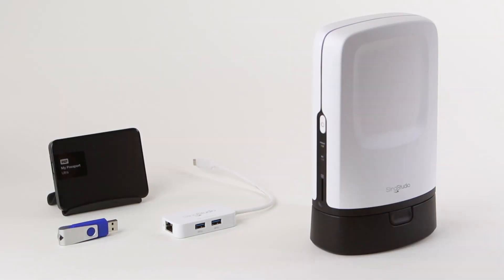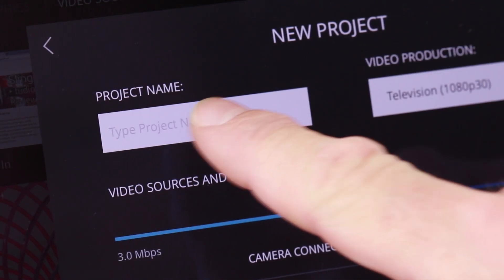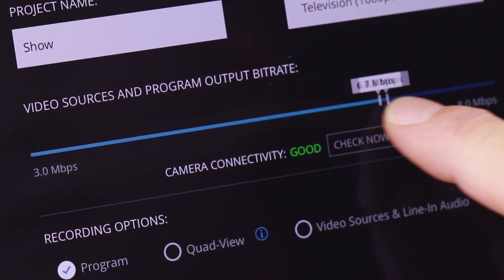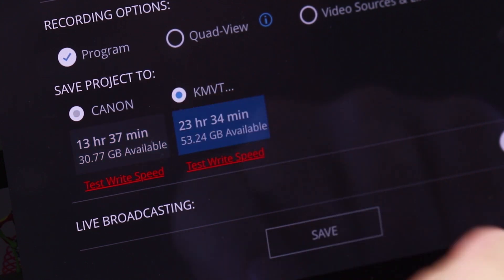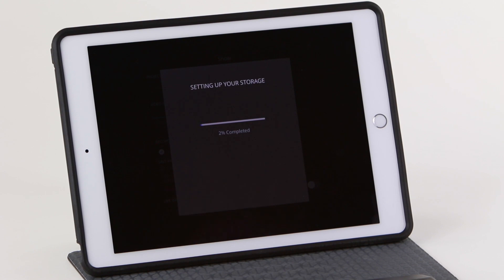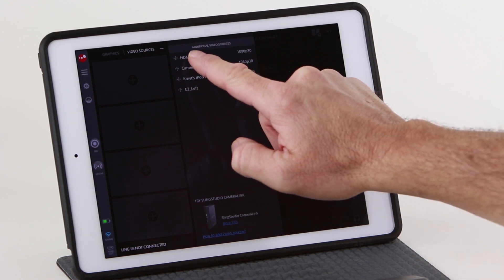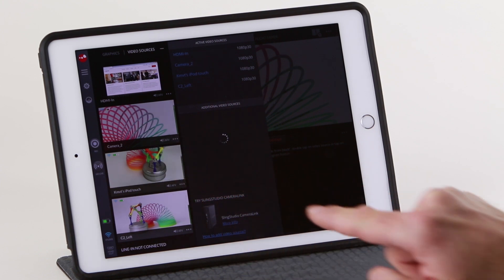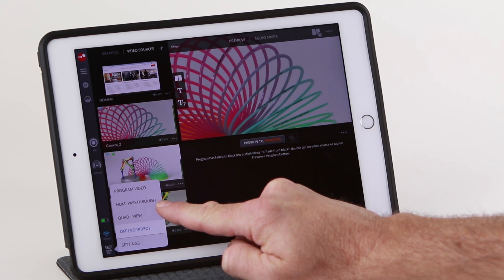Setting up Project on SlingStudio for Recording and Live Streaming - SlingStudio Tutorial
Learn how to setup a new project with recording and live streaming using SlingStudio.

for more SlingStudio tutorial videos and how-to articles.

Join the SlingStudio User Group to discuss SlingStudio with real users and industry professionals